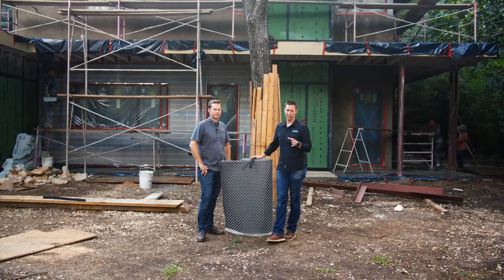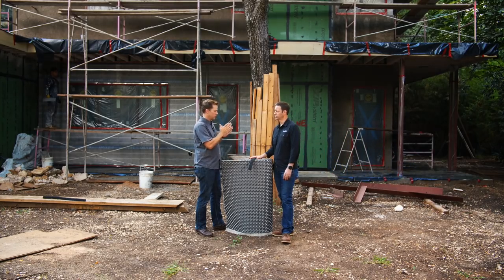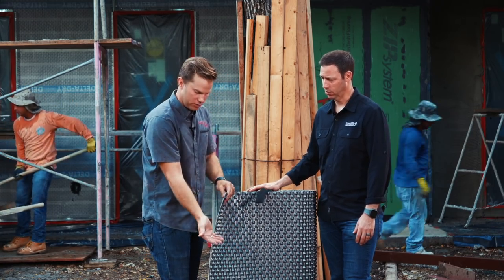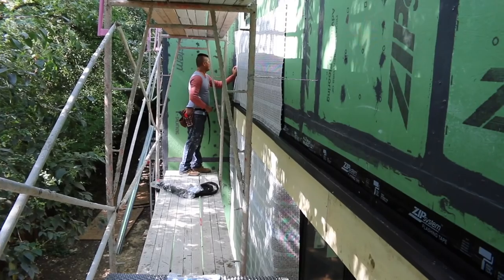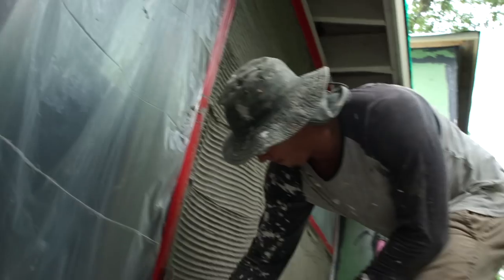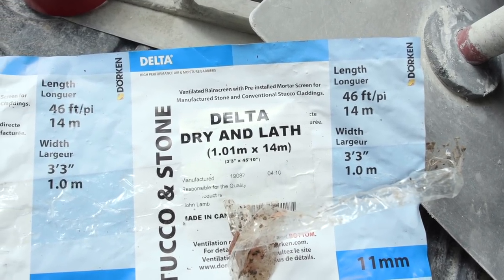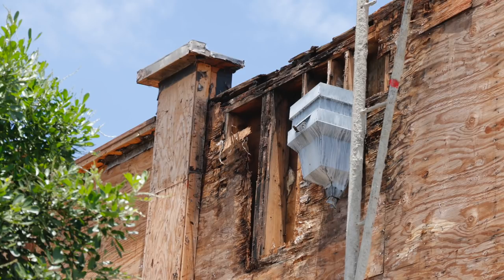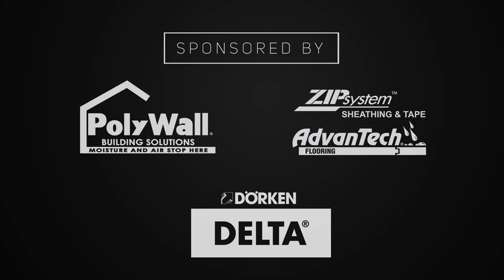WHAT is this, and WHY do you want it under your STUCCO?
If you think about stucco, its a difficult assembly.. Its basically a sidewalk on the side of your house.. Stucco gets a bad rap because of all of the failures it can cause - Matt shows how we can make the stucco last the life of the house without problems!